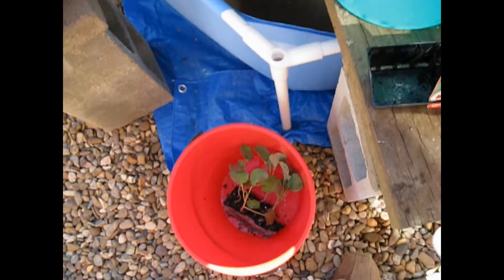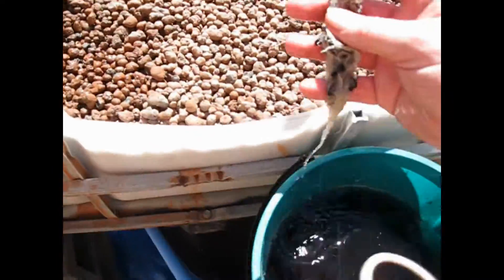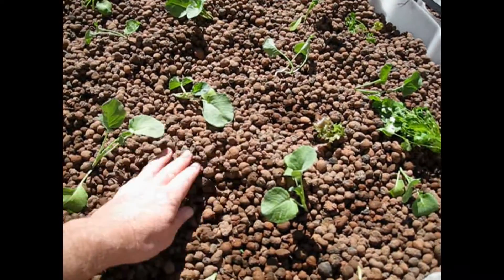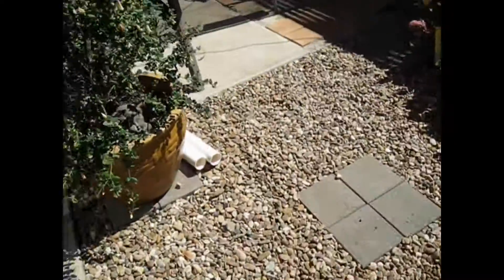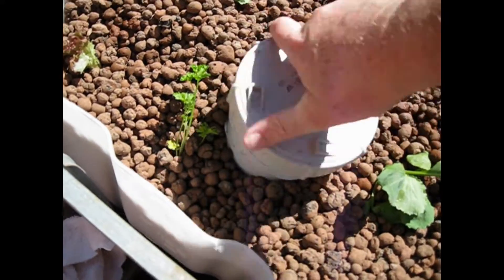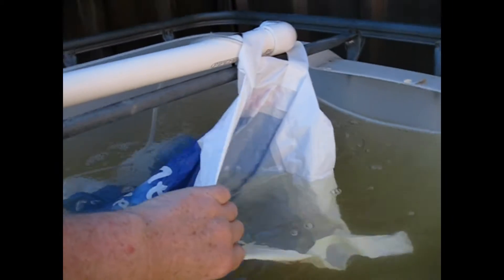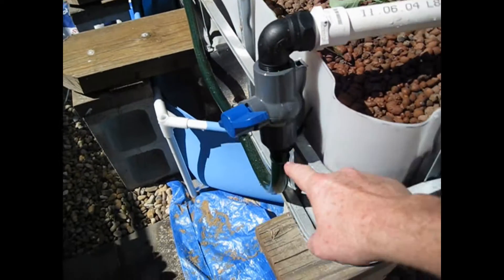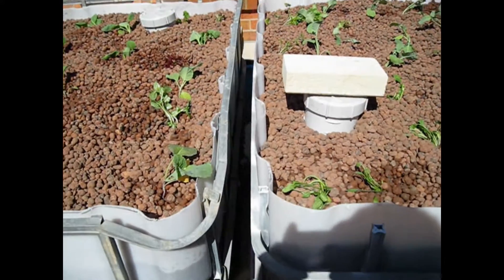aquaponics Part 10 - putting the plants into the grow beds - adjusting water level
I wanted to add all the plants from the vertical garden, but I ran out of space, I bought too many broccoli and cabbage and I don't want to throw them out, you know what its like.
Oh well, but I need the bacteria in the plant root systems to convert the fish poop ammonia, so I decided that in a few days time, when the baby plants have established a bit, I will squeeze them in regardless.
I also adjusted the water level that the siphon kicks in at, it was too low, now it is just right :)